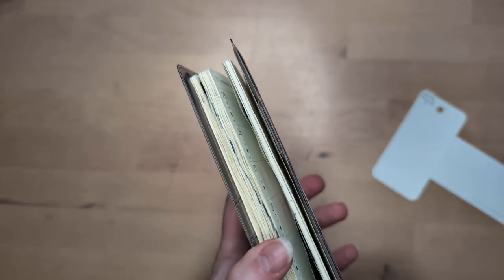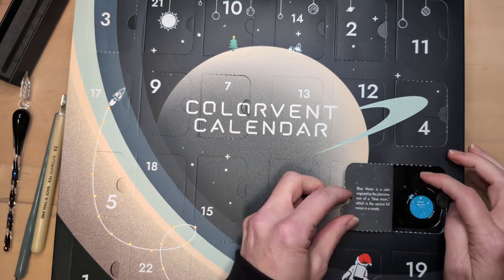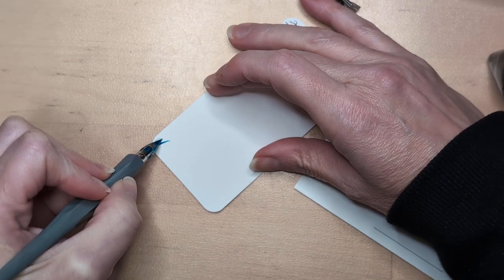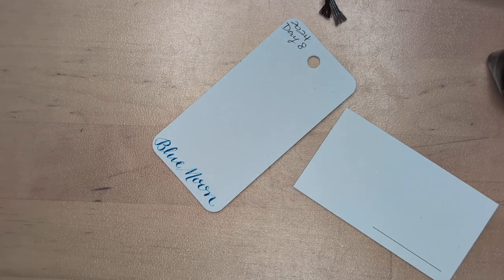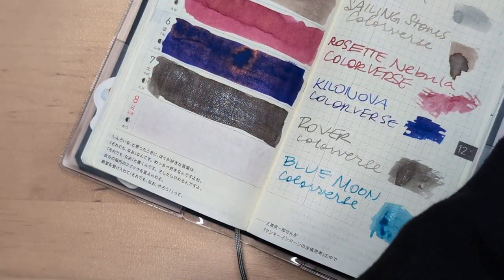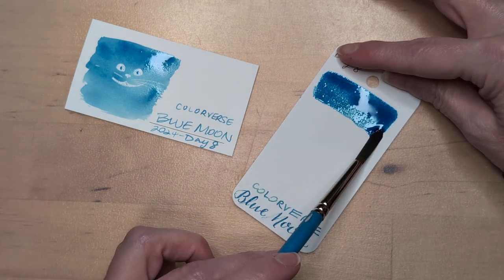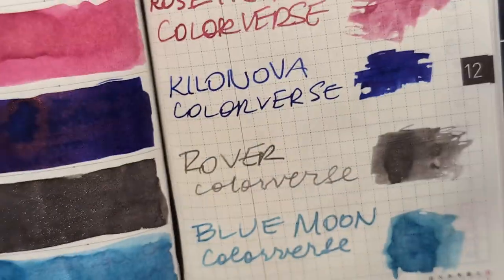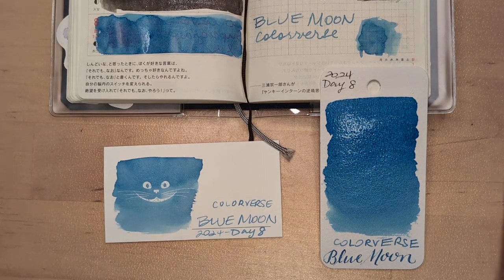Colorverse Colorvent 2024, Day 8 - SPOILERS